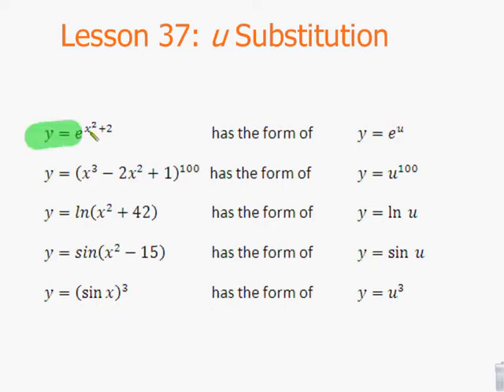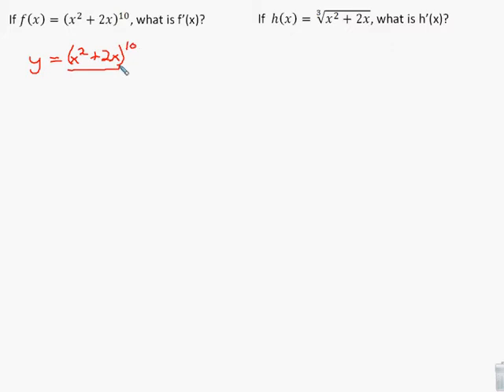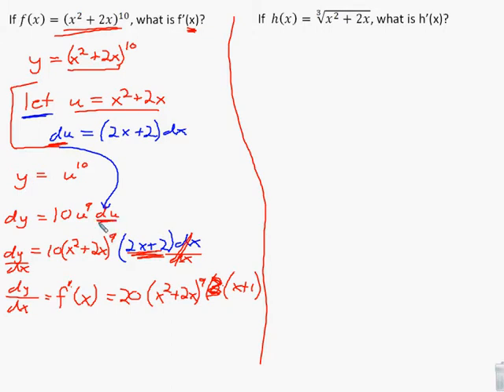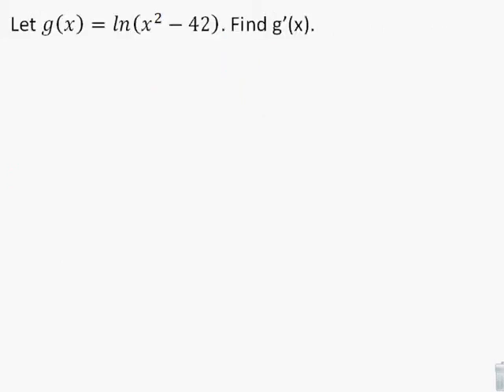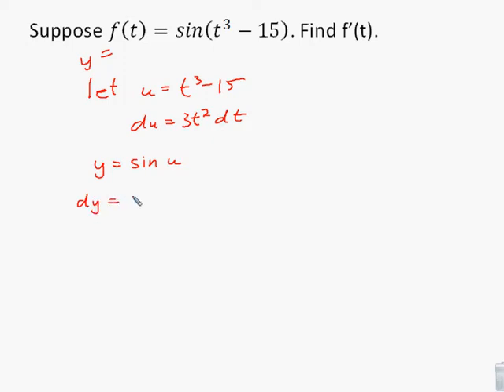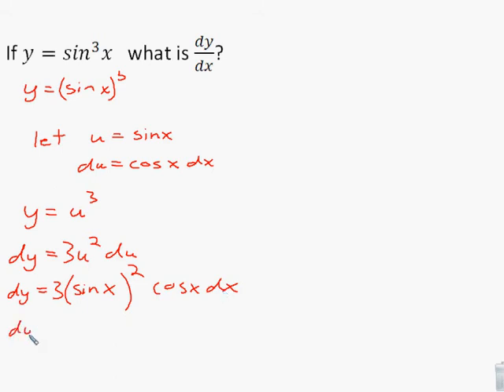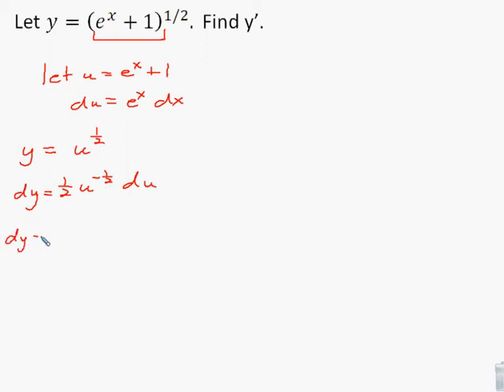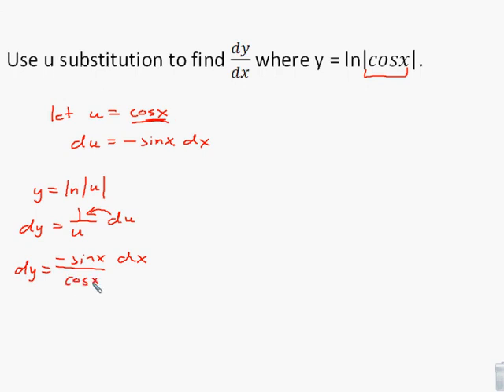Lesson 37 - Differentiation by u Substitution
Finding the derivative of a complex function by substituting u for an expression.